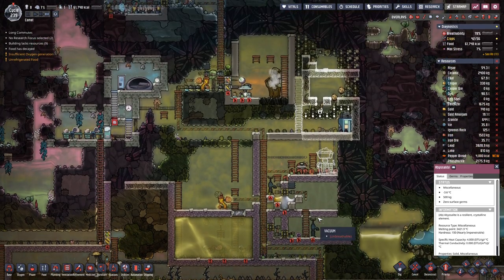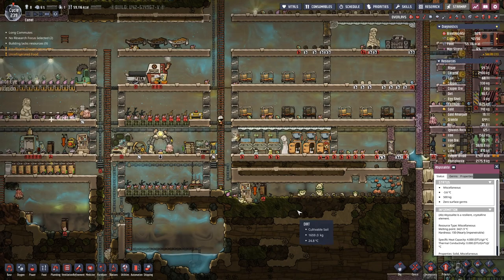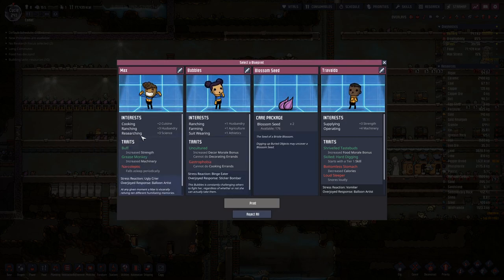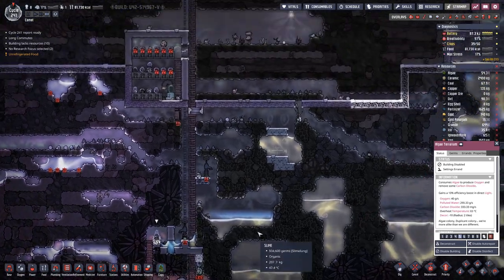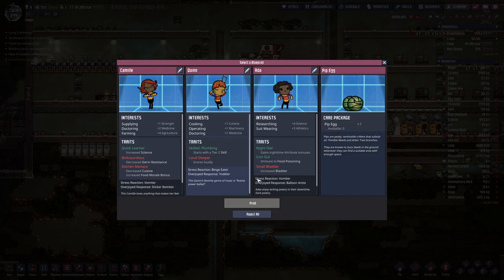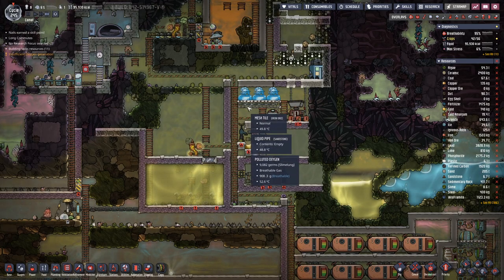Oxygen not Included - S2E39 | Buring Three Duplicants